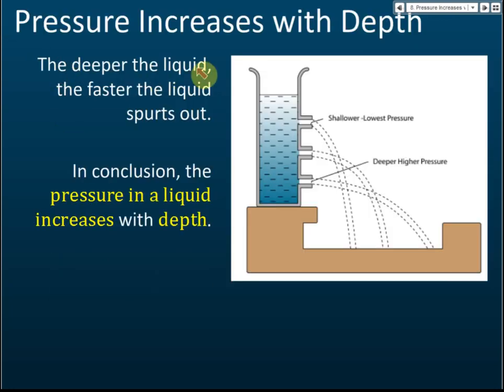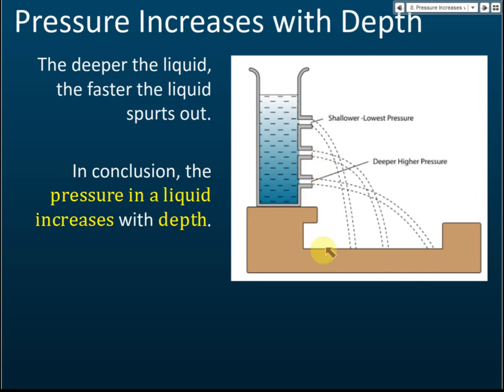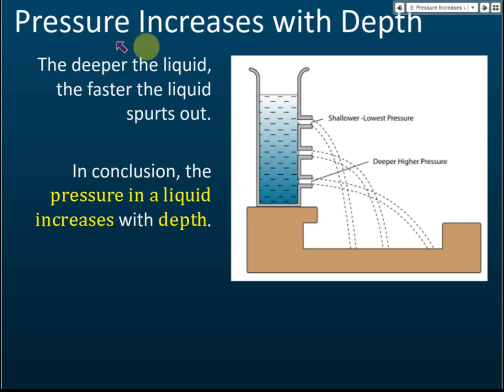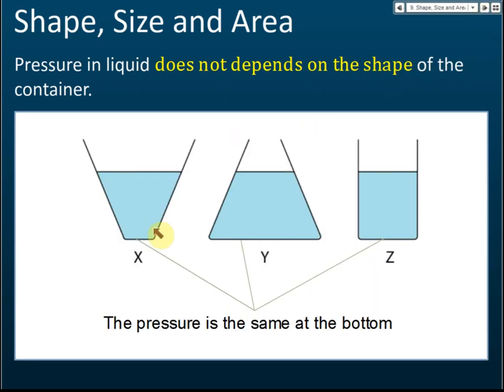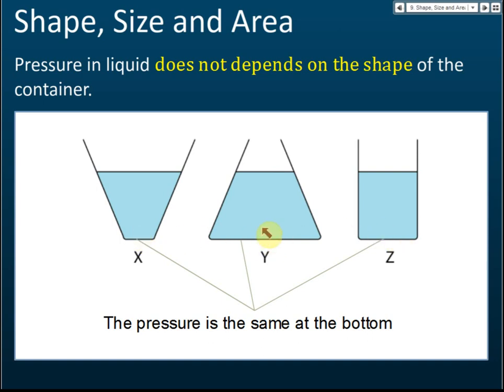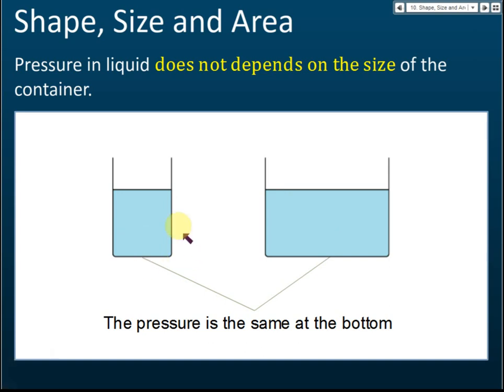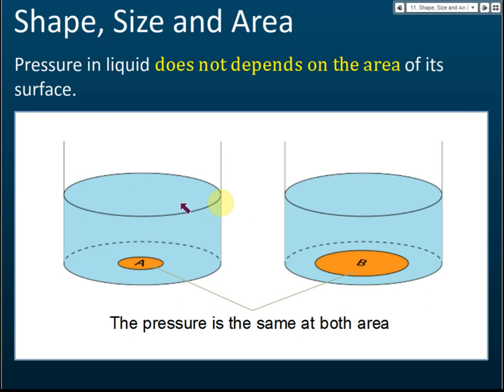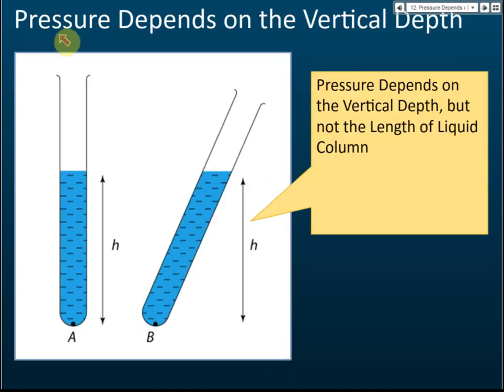Characteristics of Pressure in Liquids | Physics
Characteristics of Pressure in Liquids

Characteristics of Liquid Pressure:
1. Pressure in liquid does not depends on
a. the shape of the container.
b. the size of the container.
c. the area of its surface.
2. Pressure increases with depth
3. All points at the same level in a liquid are at the same pressure.
4. Pressure depends on the vertical depth, but not the length of liquid column.
5. Pressure acts in all direction
6. Pressure does not depend on the surface area of the object.